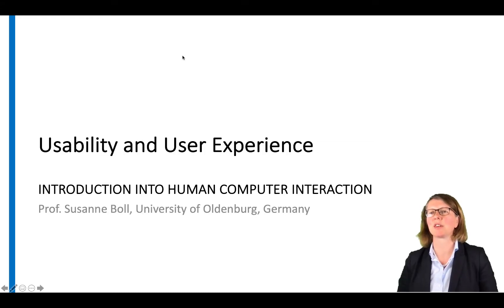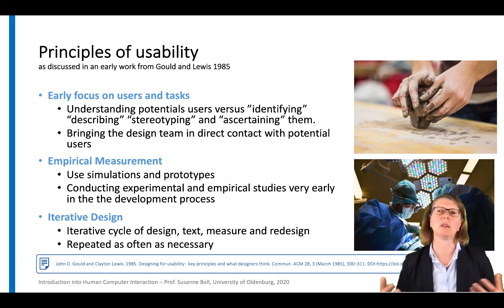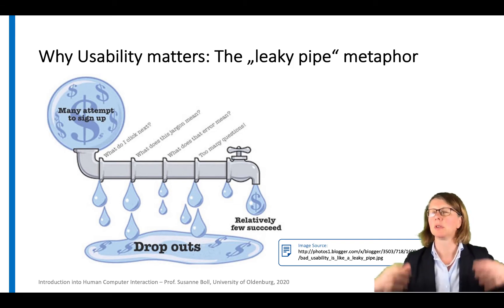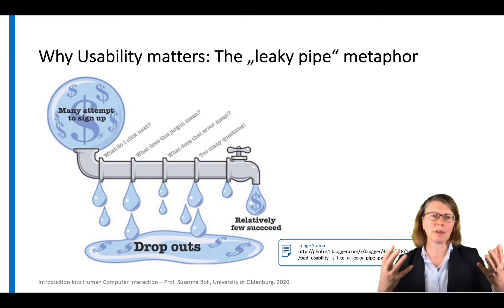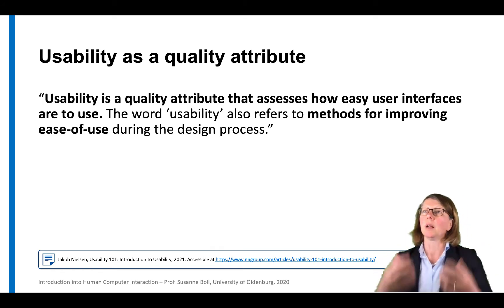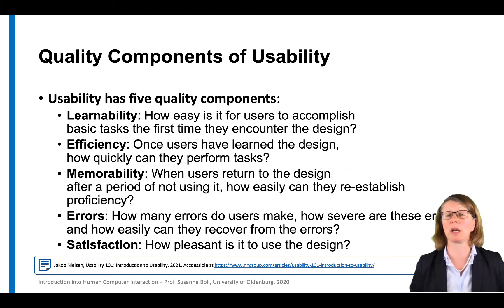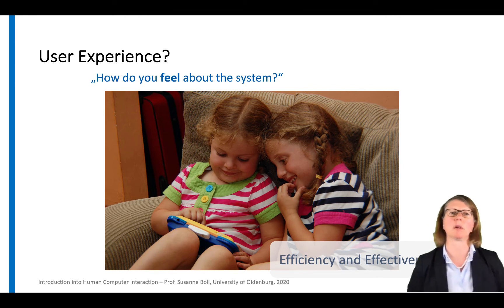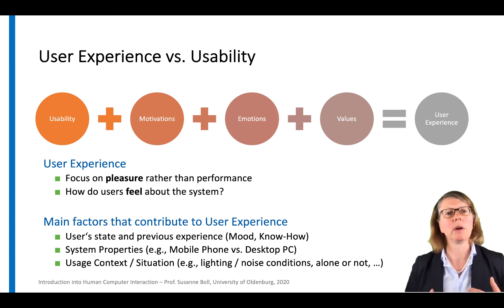HCI-Usability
Introduction into Usability and User Experience

Table of Contents:

00:00 - Markierung
00:02 - Markierung
00:02 - Usability and User ExperienceINTRODUCTION INTO HUMAN COMPUTER INTERACTION
00:07 - Principles of usabilityas discussed in an early work from Gould and Lewis 1985
02:18 - Why Usability matters: The „leaky pipe“ metaphor
03:28 - Usability as a quality attribute
04:04 - Quality Components of Usability
05:27 - ISO 9241 | Definition of Usability
06:01 - ISO 9241 | Definition of Usability
06:24 - ISO 9241 | Definition of Usability
06:32 - What do we learn?
06:56 - Measuring usability
08:10 - User Experience?
08:42 - User Experience vs. Usability
09:26 - User Experience Honeycomb
10:08 - User Experience